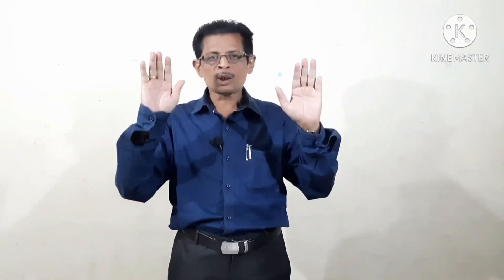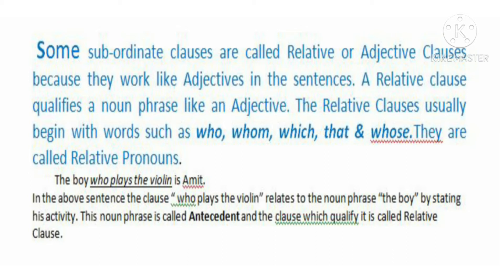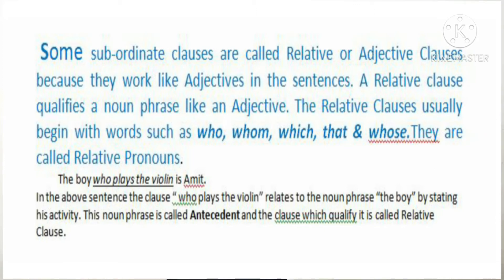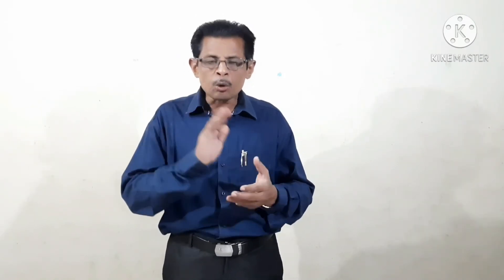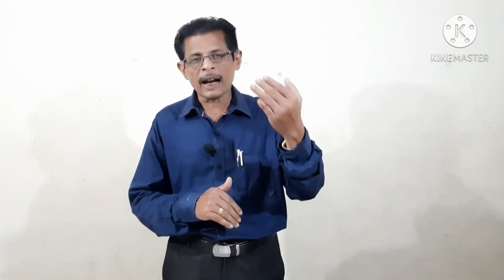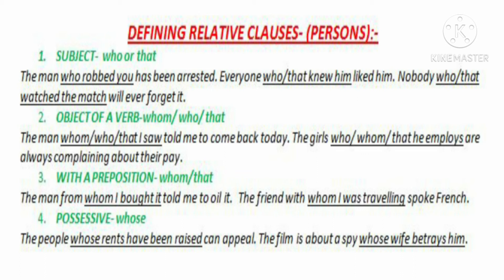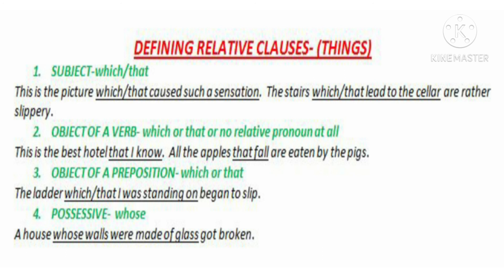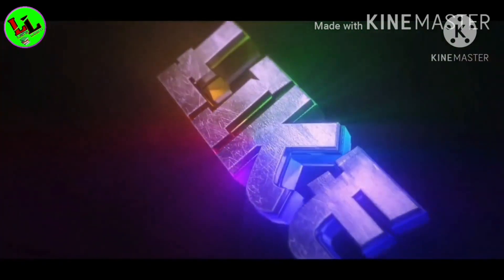English Grammar II Relative Clause II Part 1 II Let's Learn II By - Mr Anadi Charan Sahoo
In this chapter a student can know about RELATIVE clauses and it's formation . How a relative clause functions as an adjective can be learnt easily through different examples in this video . RELATIVE clause is also called Adjective Clause .
             I have divided this chapter into two parts . The first part describes about the definition , formation and kinds of relative clause . It also describes about defining relative clause .
            In the second part students can know about non-defining clauses and about zero relative .
               This chapter is not only useful for the school students but also for the college students. I want the valuable comments from the students who have watched my videos.

Prepared by- Mr. Anadi Charan Sahoo, Asst.Teacher, SIRISHPAL HIGH SCHOOL, SIRISHPAL, Keonjhar, Odisha

Special Thanks - Bibek